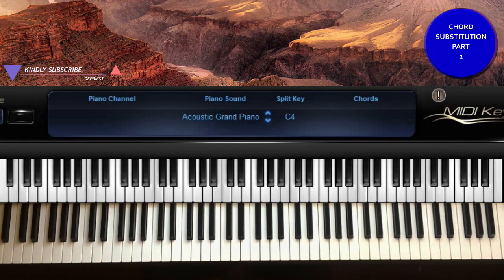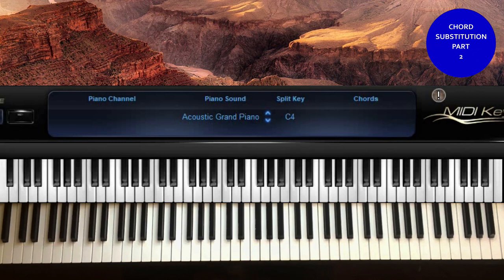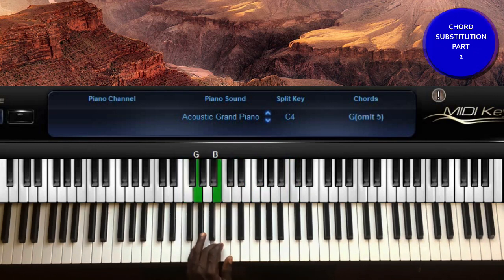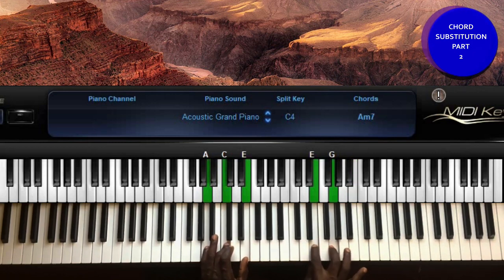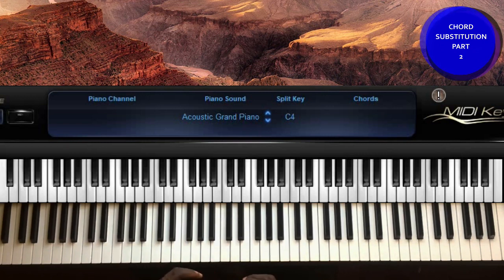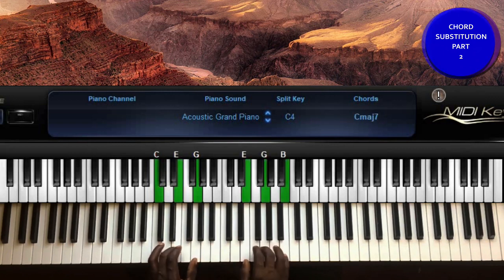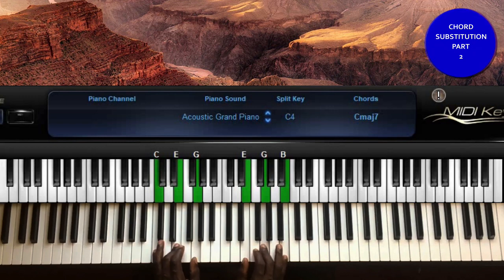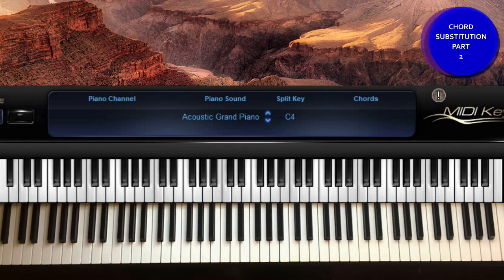PIANO BEGINNER SERIES: Chord Substitution part 2 For Begenners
A complete video tutorials of BEGINNER SERIES: Chord Substitution part 2 For Begenners